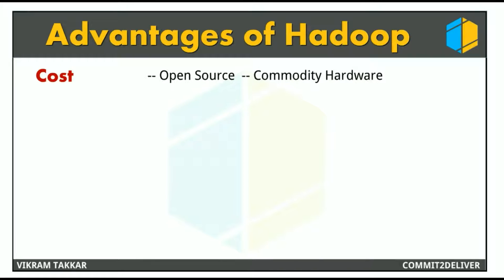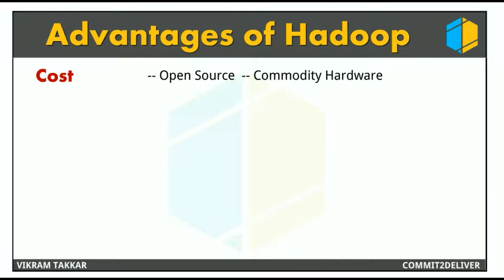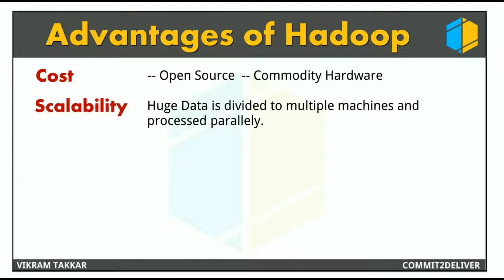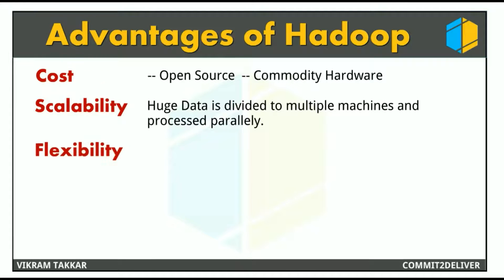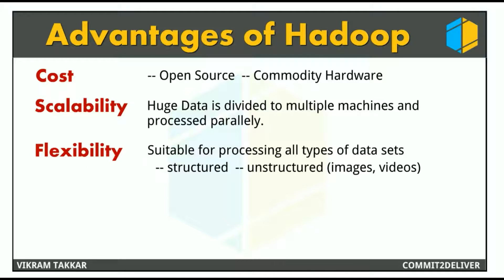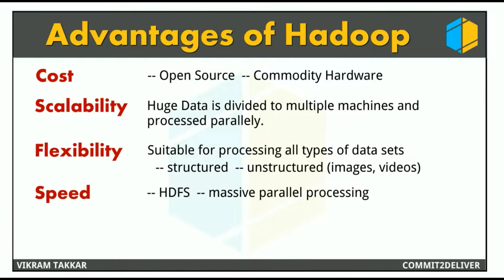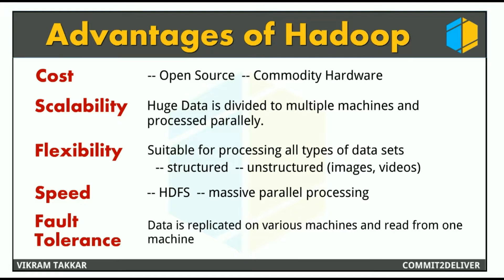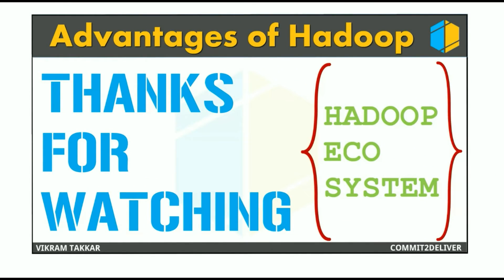2 - Advantages of Hadoop | Hadoop Tutorial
Advantages of Hadoop:
Cost,
Scalability,
Flexibility,
Speed,
Fault-tolerance